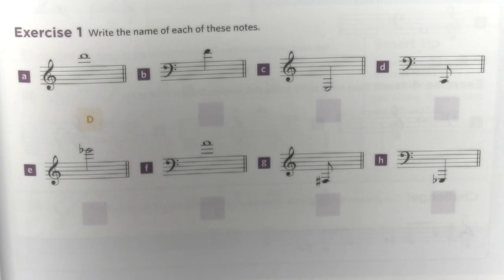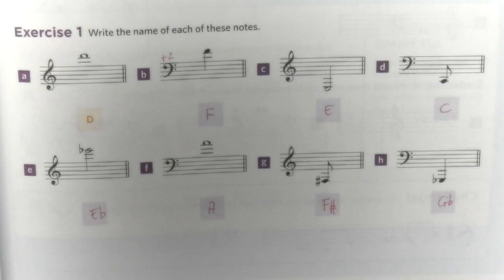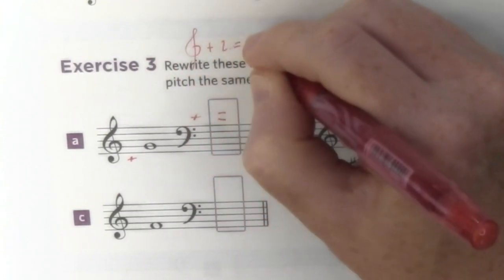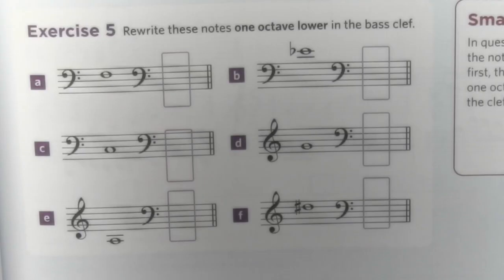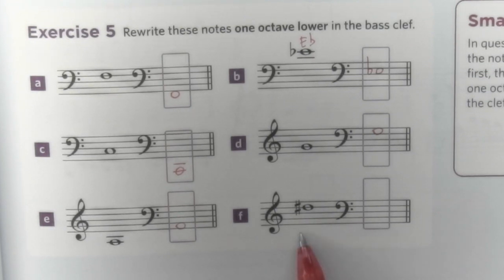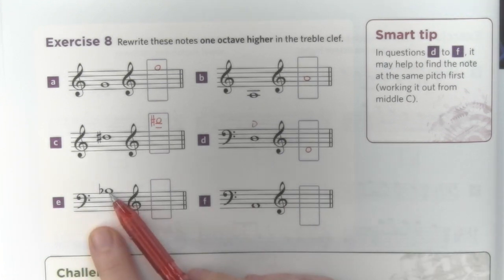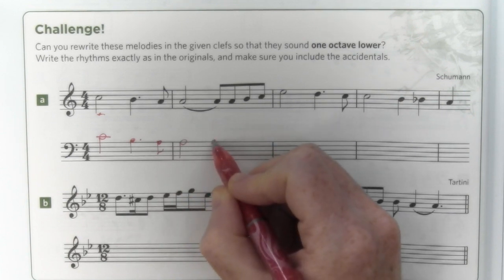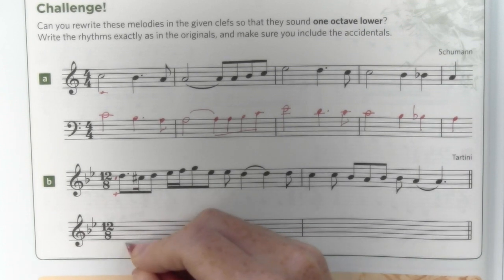DISCOVERING MUSIC THEORY Grade 3 [Ch. 3] | ABRSM | ANSWERED AND EXPLAINED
Watch me ANSWERING and EXPLAINING Chapter 3 about Pitch from the ABRSM workbook 'Discovering Music Theory' Grade 3.

0:00 Introduction
0:27 Exercise 1
7:11 Exercise 2
10:41 Exercise 3
14:50 Exercise 4
17:53 Challenge
20:08 Exercise 5
24:41 Exercise 6
29:46 Exercise 7
33:06 Exercise 8
38:32 Challenge 2